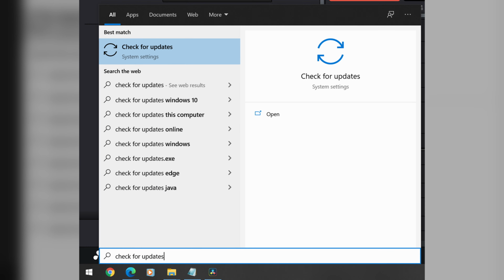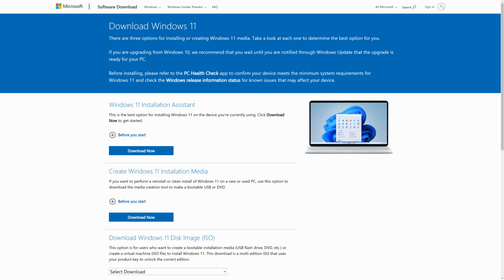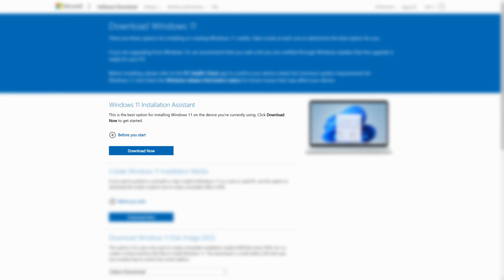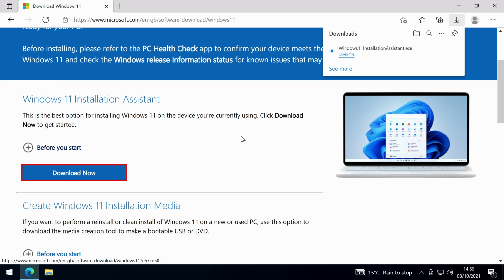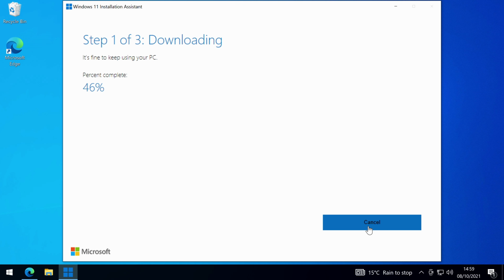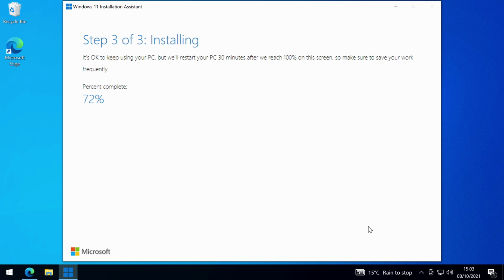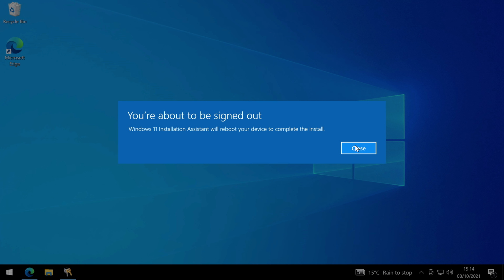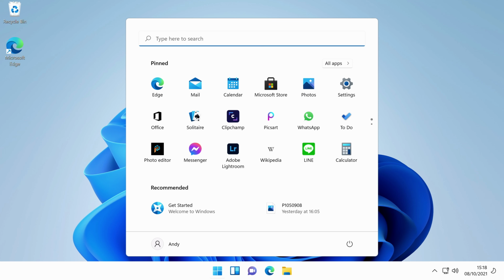How To Upgrade To Windows 11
If you're on Windows 10 but are wanting to upgrade to Windows 11, you may like the idea, but not know how to do it. It's actually a lot easier than you think and this is how to do it.

►UK Links◄

►US Links◄